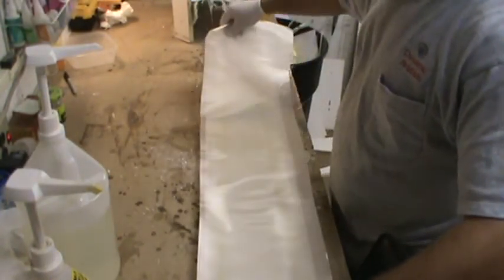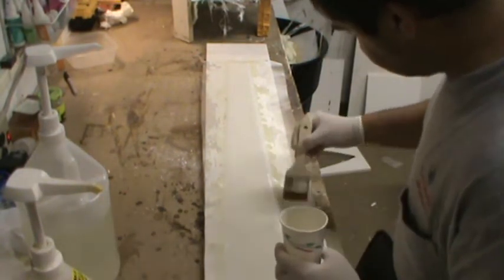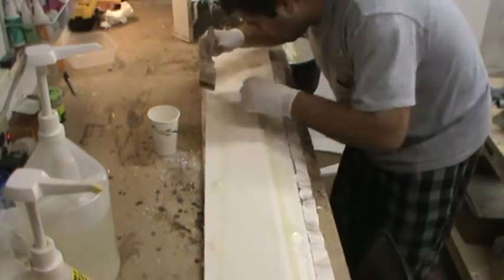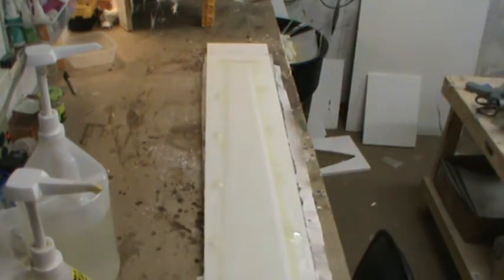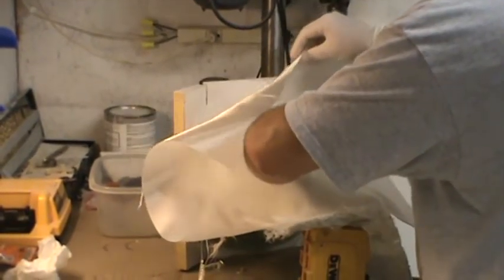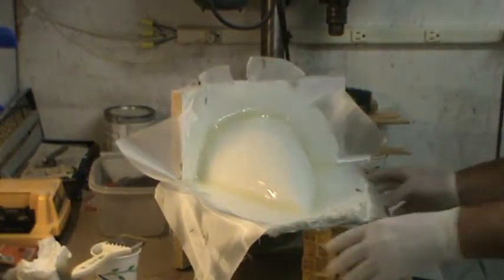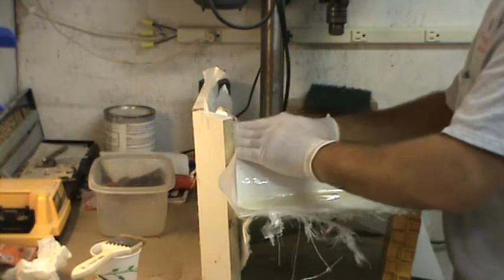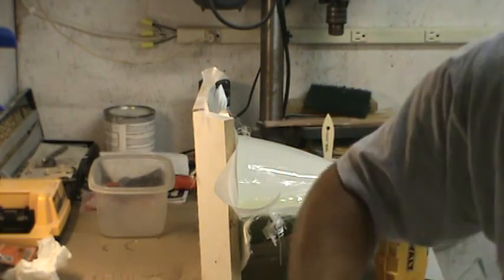How to build an F-14D Tomcat #36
flap and nose cone